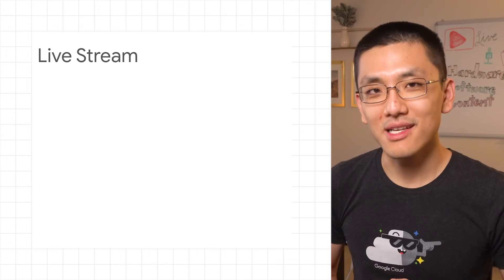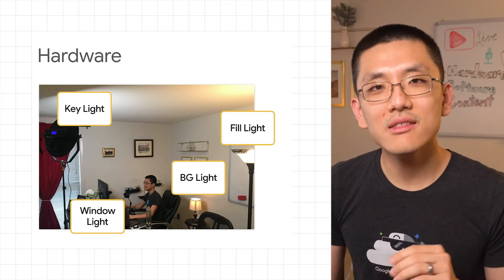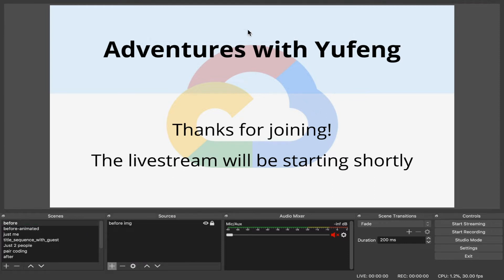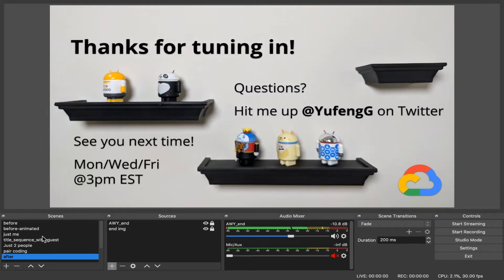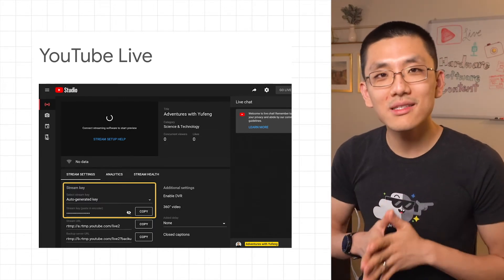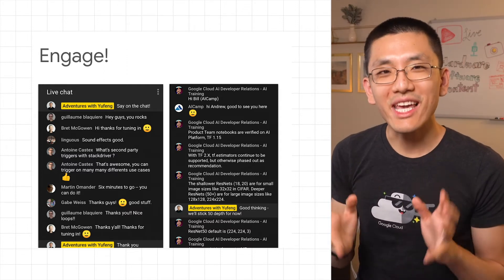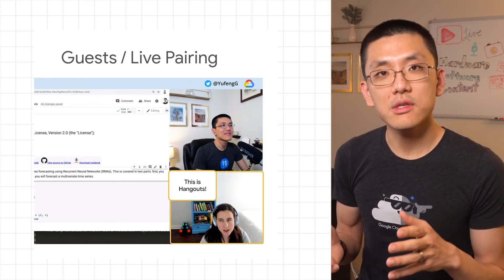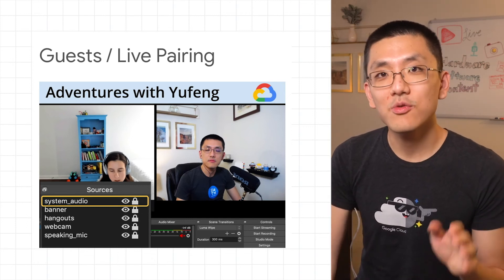Live Streaming on YouTube Live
Livestreaming on YouTube doesn't have to be hard! Learn about the hardware and software I use, and get started today!